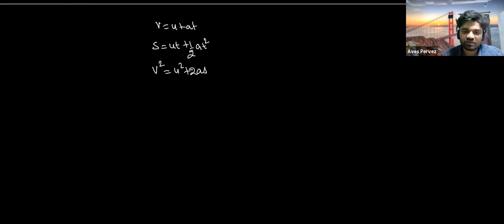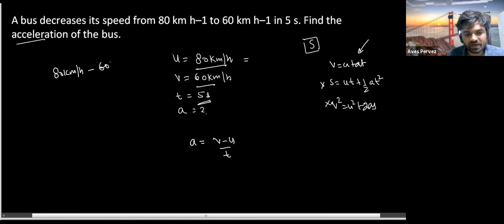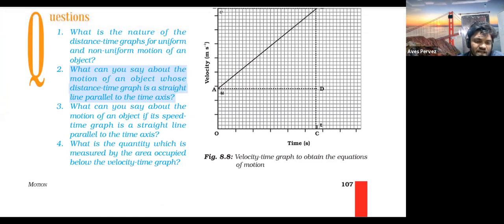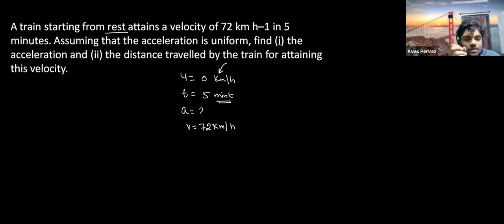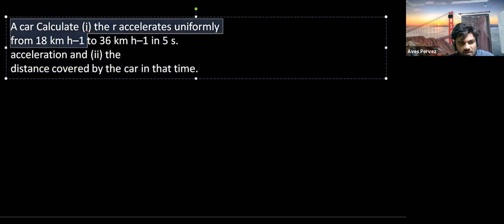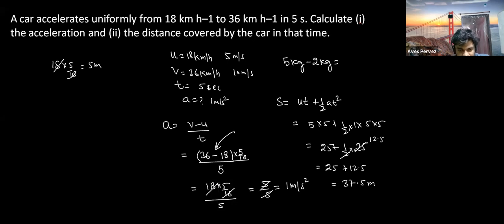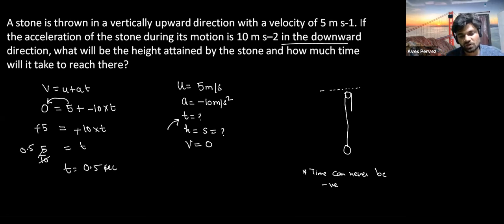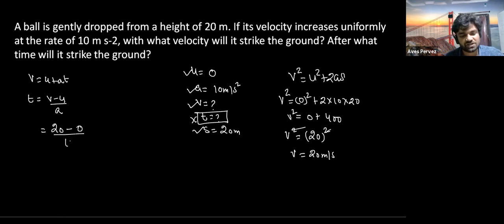Learnivio | Acceleration | Motion | Lect 7 | Science | Class 9th | 6-09-2021